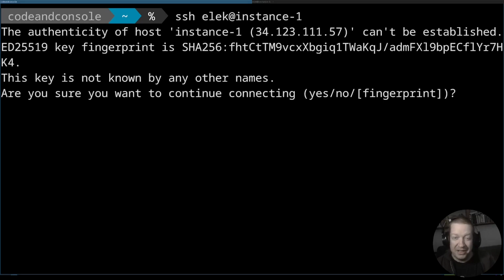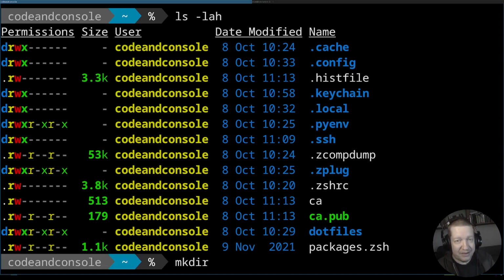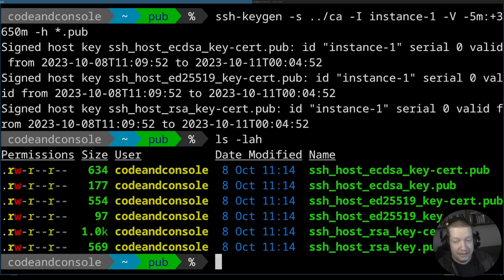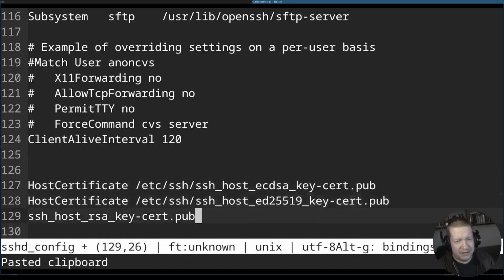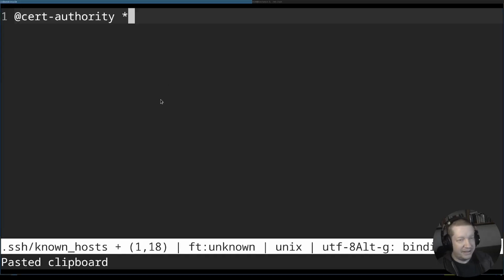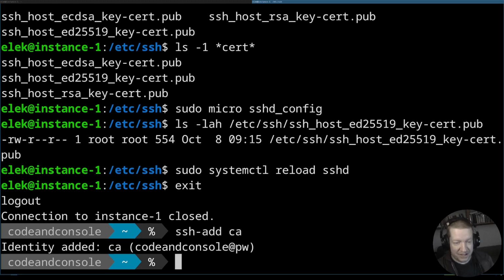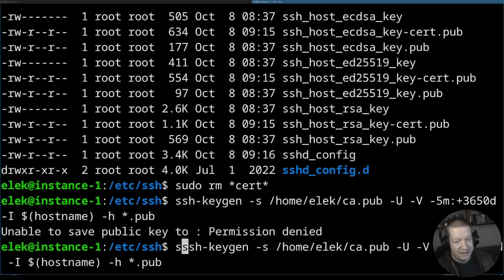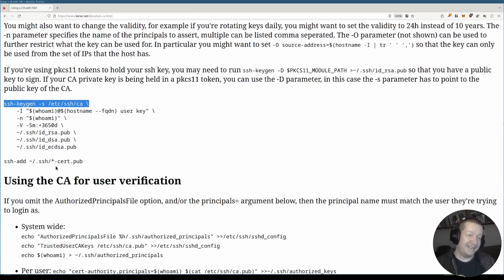Don't accept random SSH fingerprints! Sign your SSH host keys!